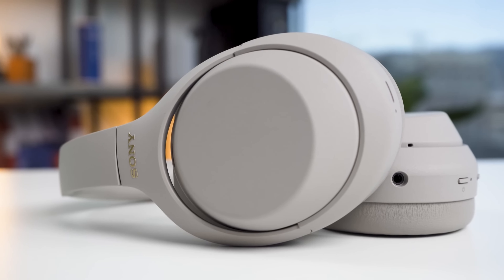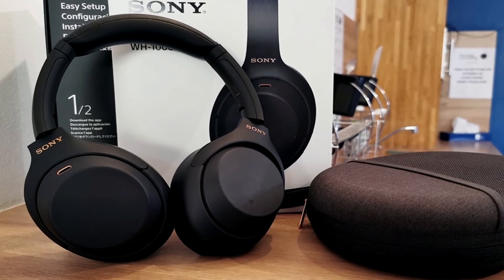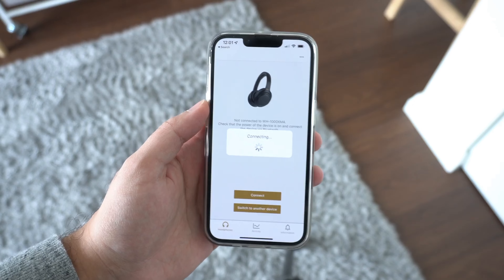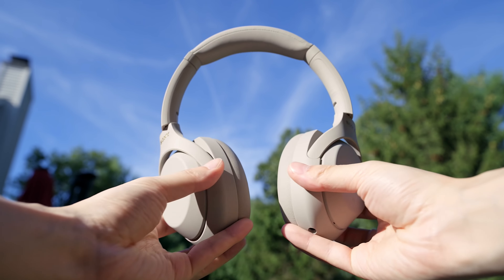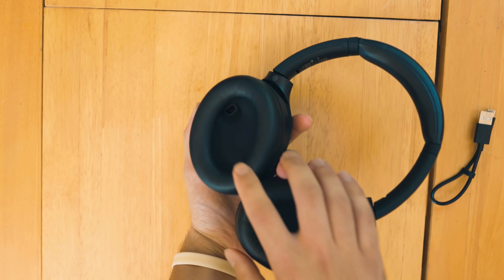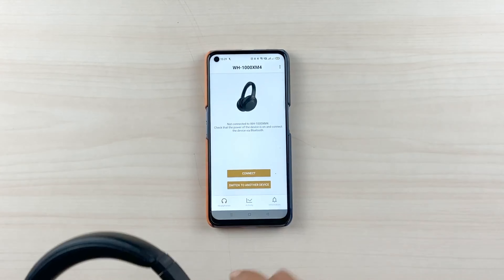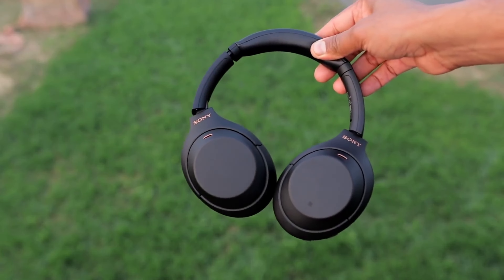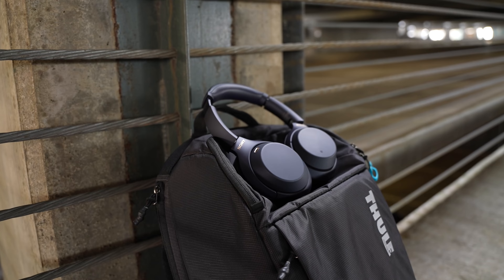Why Sony XM4 HEADPHONES ARE THE BEST AFTER THREE YEARS?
Introducing the Sony WH-1000XM4 headphones, the latest iteration of the acclaimed noise-canceling series. Priced at $349, these headphones maintain the active noise cancellation kingship established by the Mark III model. Key improvements include Multiple Device Support, enhancing convenience by allowing seamless switching between devices during calls and music playback.

Sony continues to refine their headphones through software updates, further enhancing noise cancellation and sound quality. The Mark IV model boasts larger cushions for improved comfort, alongside a proximity sensor for wear detection. With five microphones for better call quality and voice recognition, background noise is effectively canceled out for clearer communication.

The Sony app offers additional customization options, such as wear detection settings and the ability to pause music automatically when removing the headphones. Moreover, the speak-to-chat function utilizes onboard sensors to pause music, disable noise cancellation, and amplify voices when speaking is detected.

Overall, the Sony WH-1000XM4 headphones offer a comprehensive package of comfort, convenience, and cutting-edge features, solidifying their position as top contenders in the market.